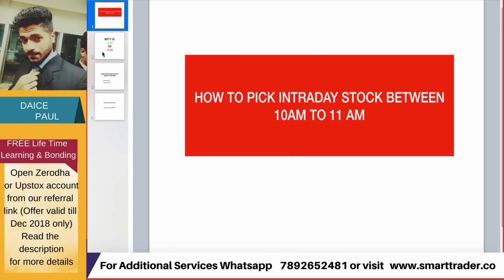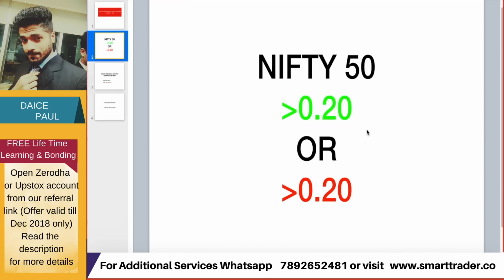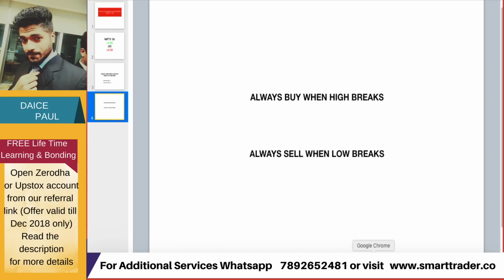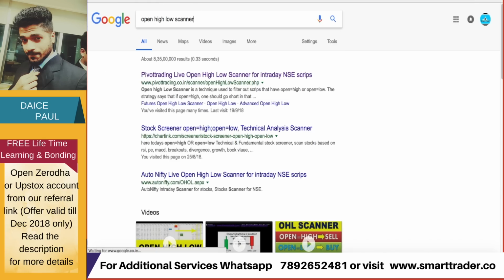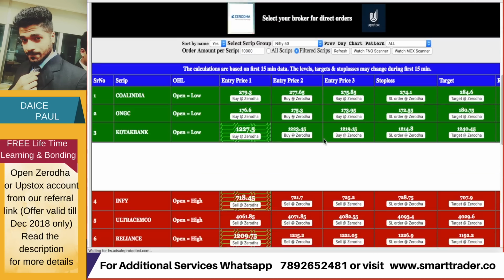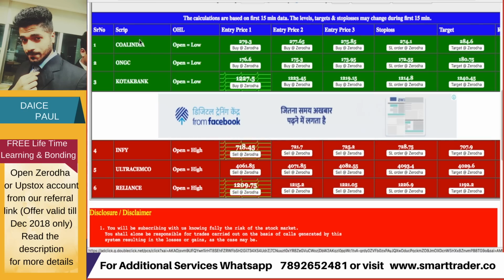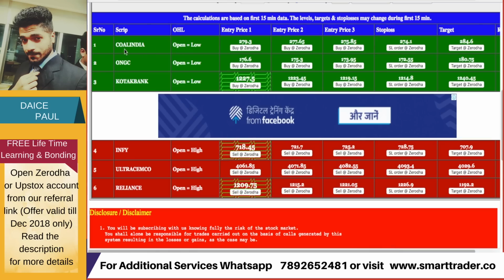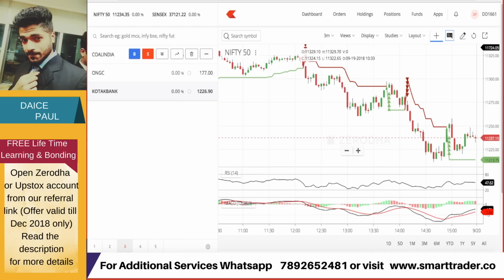HOW TO PICK INTRADAY STOCK between 10am to 11 am - Intraday Strategy for All